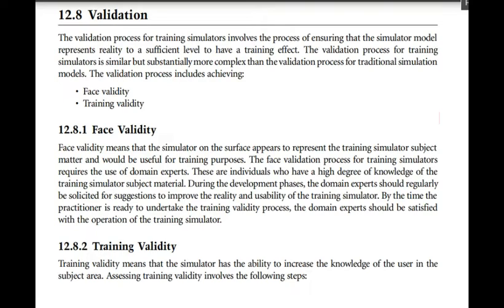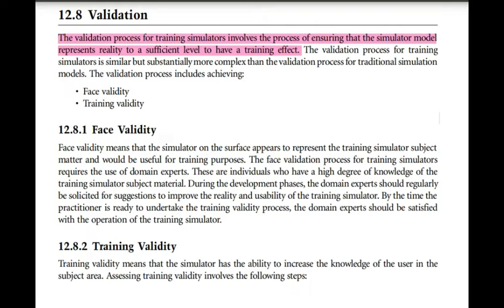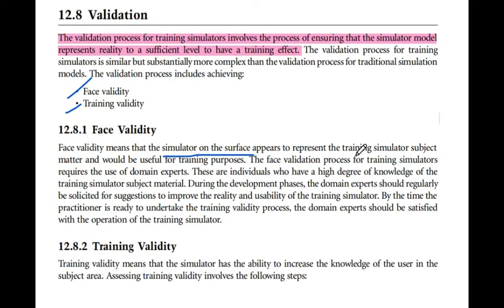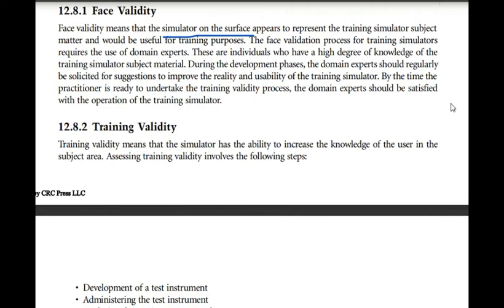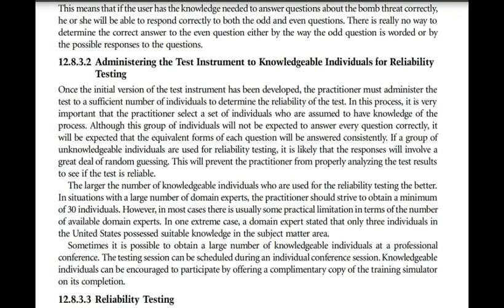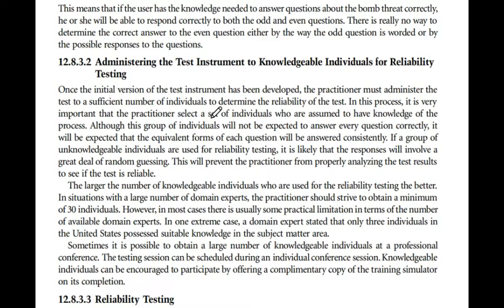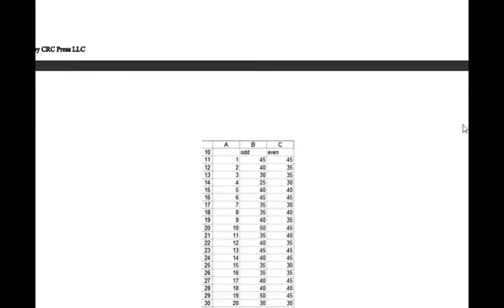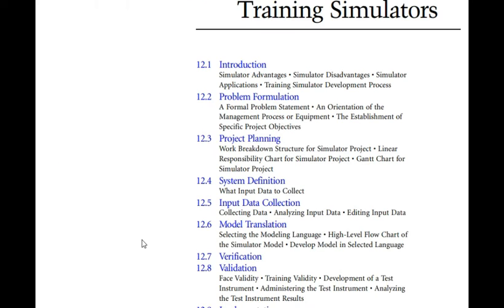CS 136 - Validation | Part 5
Hello CS 136 students!
In this lecture video, I will be discussing about the 5 remaining simulation process: System Definition, Input data collection, Model translation, Verification and Validation.